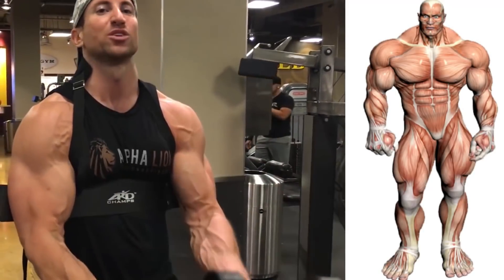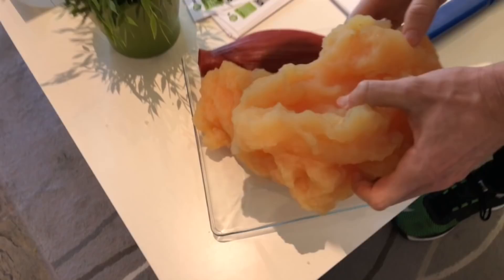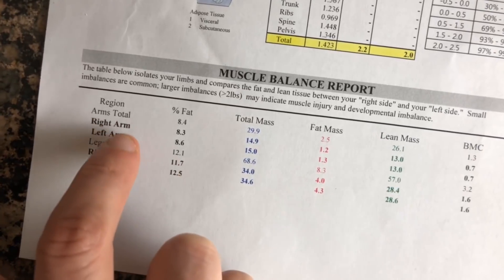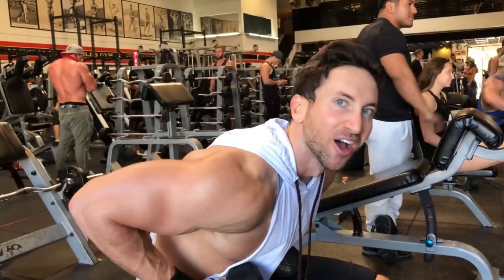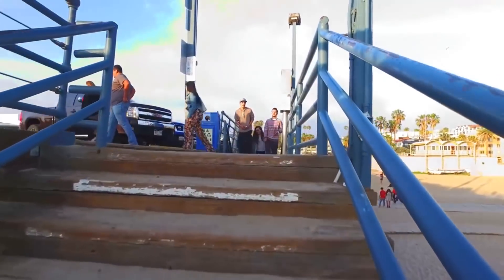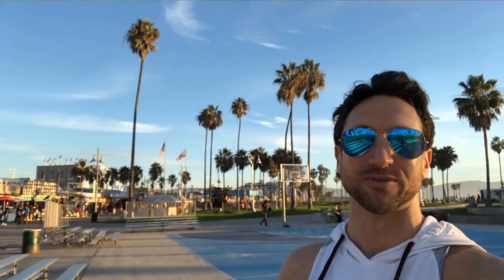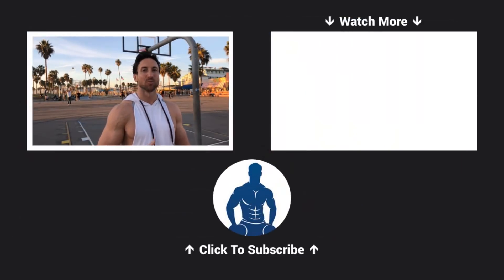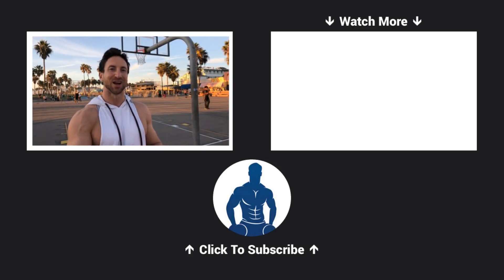How To Get Big In 3 Steps | The Science Of Getting Bigger Part 1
Too skinny? Want to get bigger? Today, Troy Adashun joins us to talk about the science of getting bigger. This is part 1 of the series.

Troy shows us how regardless of your genetics, there are only 3 things you have to get right to build muscle mass fast.

In this video, he covers these 3 major points, which are:

- The 3 main ways to train to build muscle
- Your anabolic calorie surplus
- The X-factors to maximize anabolic hormones

He also takes on a trip to BodySpec in Los Angeles, CA to use the famous DEXA scan (DXA scan) machine to measure all kinds of cool stuff, like body fat percentage, lean body mass, total mass, fat tissue, lean tissue, bone mineral content, etc...

Troy shows us his total body weight, along with all of his DXA Scan measurements, so he can put his muscle-building protocol to the test and see how much muscle he can pack on over the next few weeks.